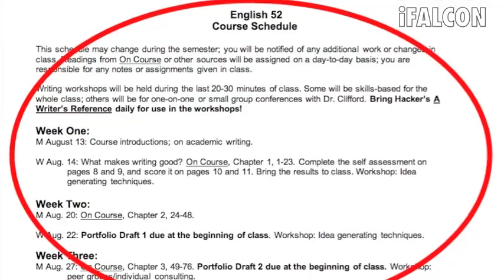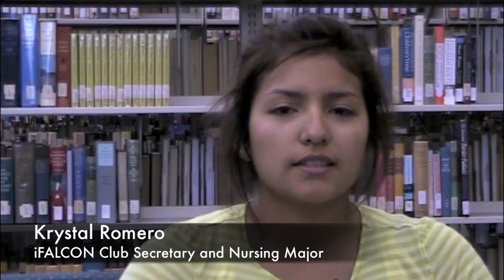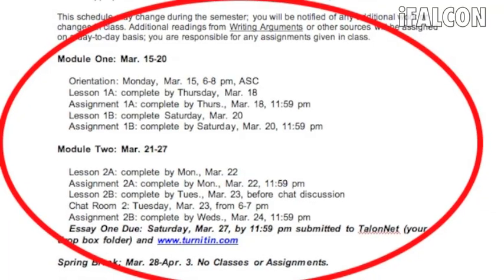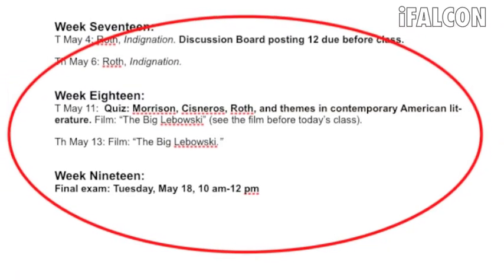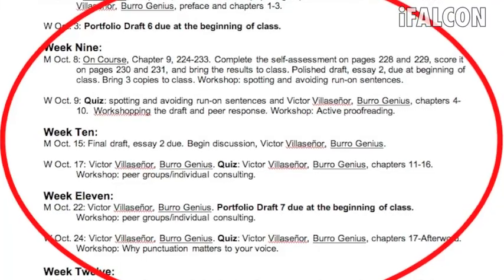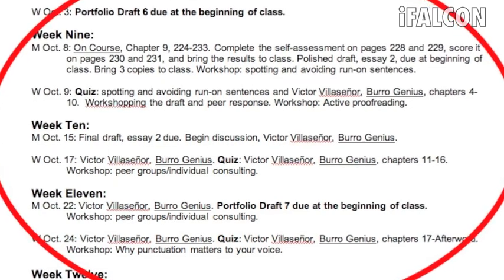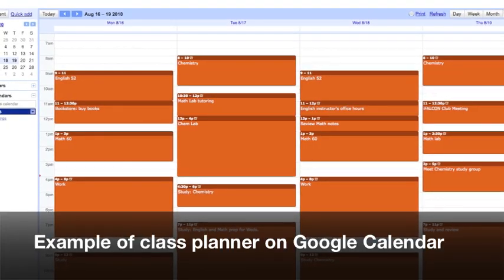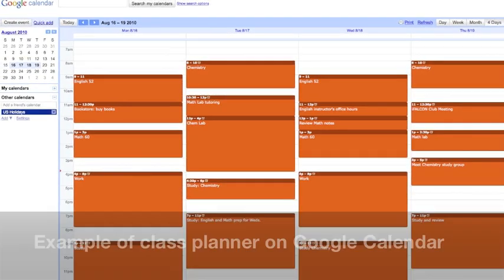Syllabus Basics 2 Course Schedule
Students who continually miss deadlines and assignments typically fail to use their course schedules effectively--or at all. The syllabus provides a schedule of the work of the class, while a planner or calendar can help you organize successfully.